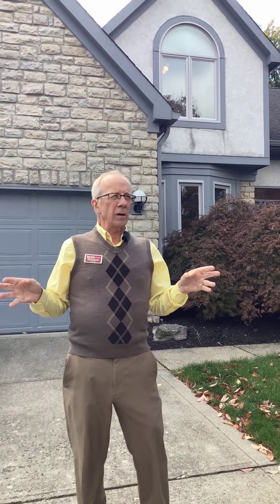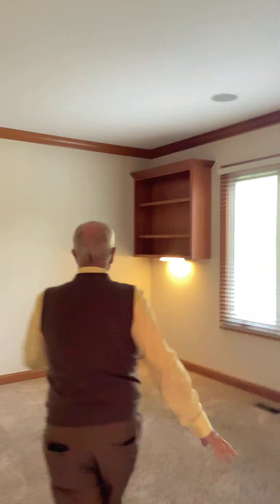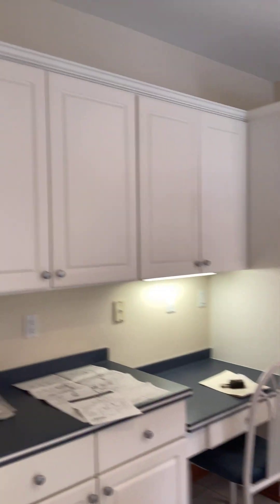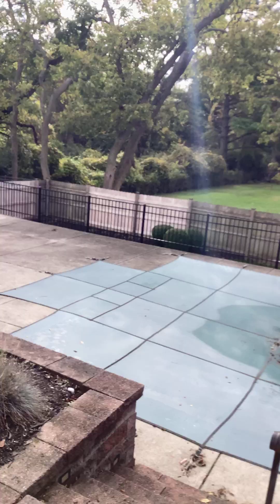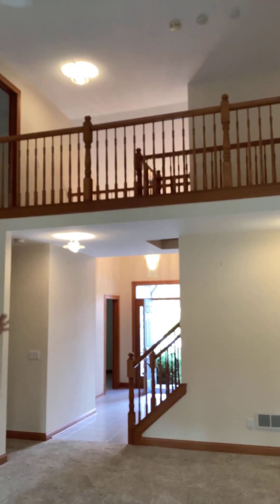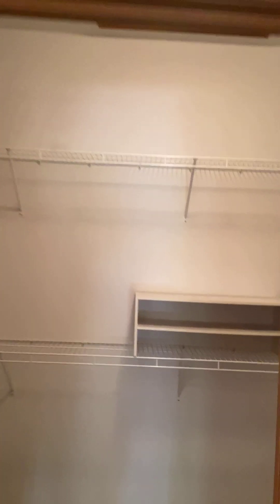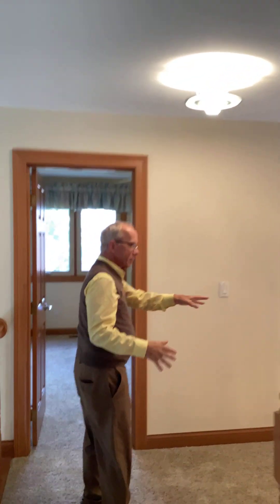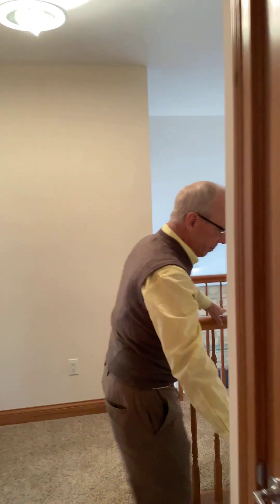One Owner Home built by C.V. Perry, 4 Bedrooms and 3 Baths in Stonewyck Manor